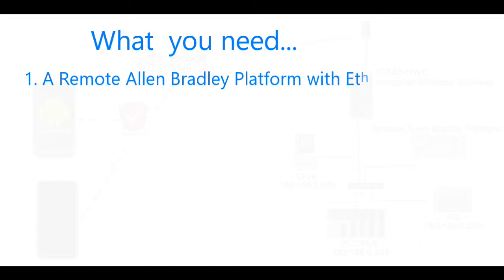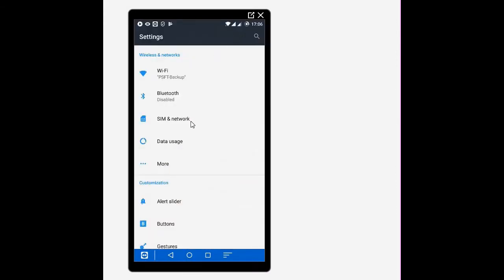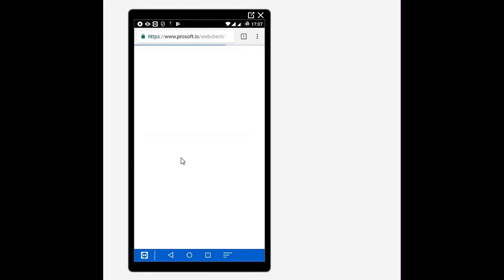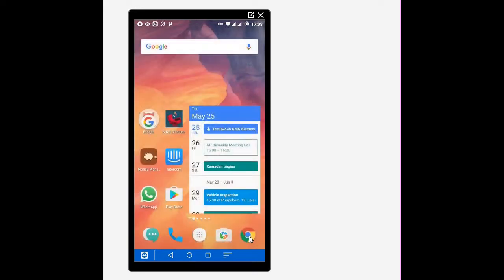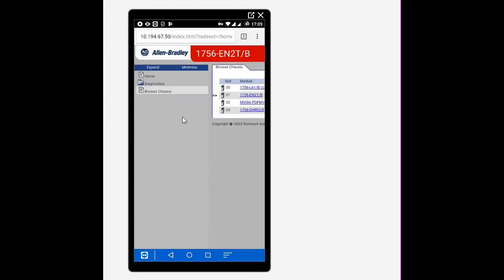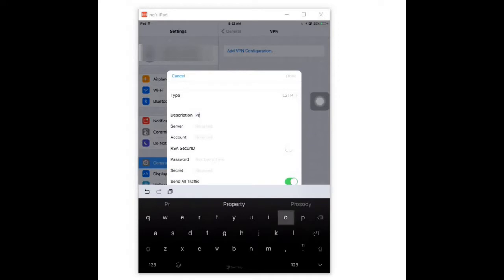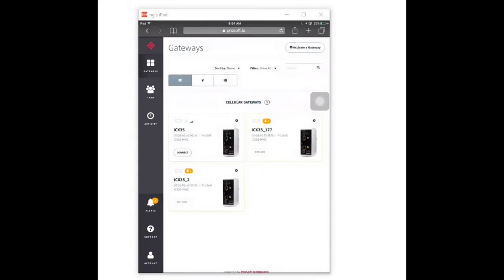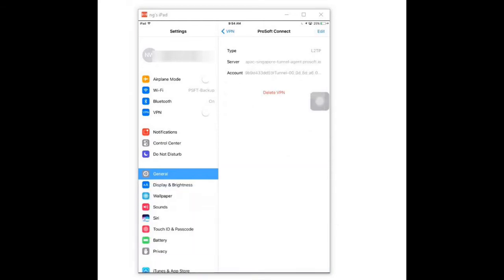Using ICX35 and ProSoft Connect in Android or iOS 2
How to connect to a remote Allen Bradley (or Multi-Controller) platform with your mobile device using ProSoft Technology's Connect VPN service.